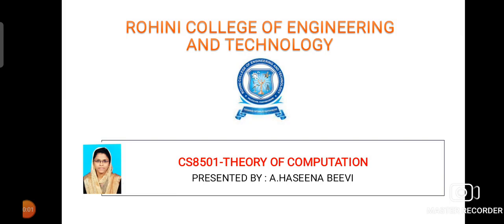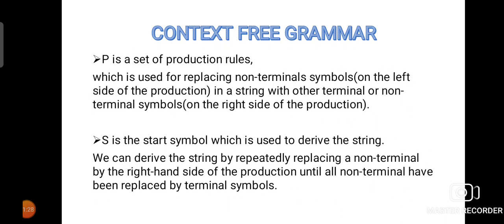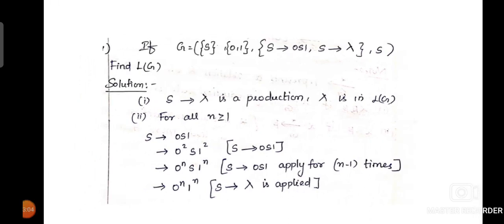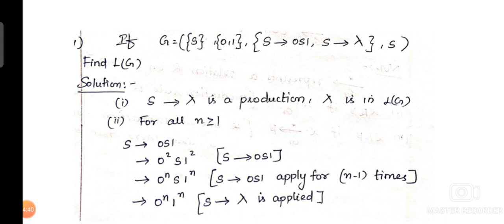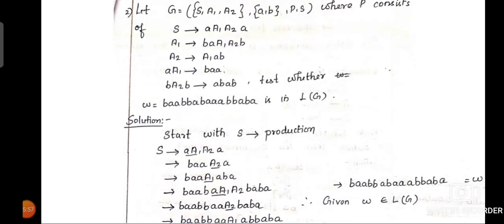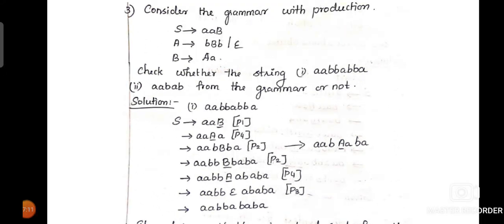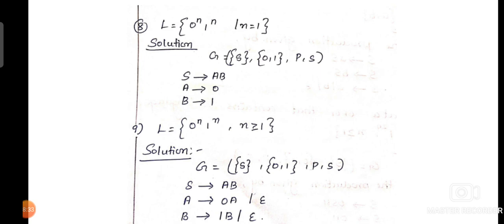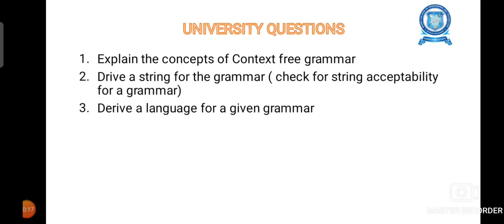CONTEXT FREE GRAMMAR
TOC unit IIi